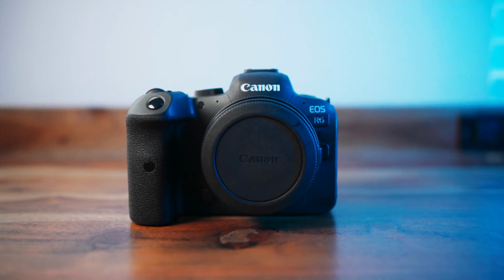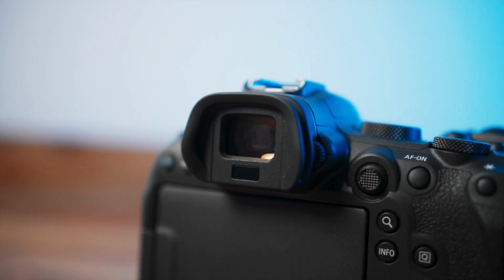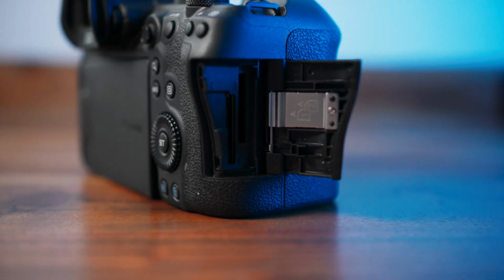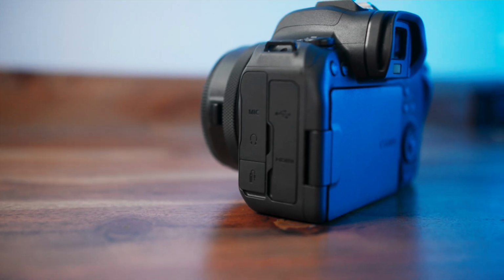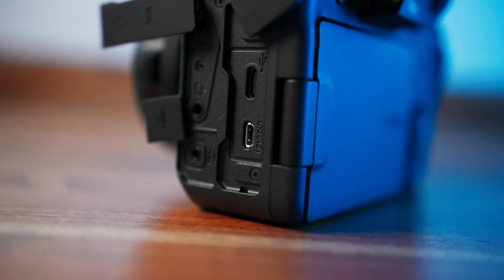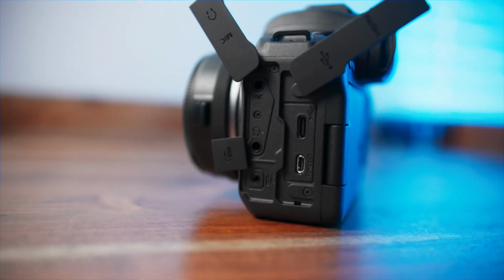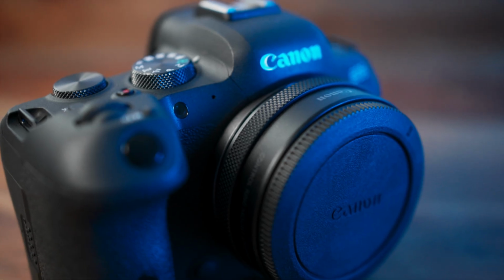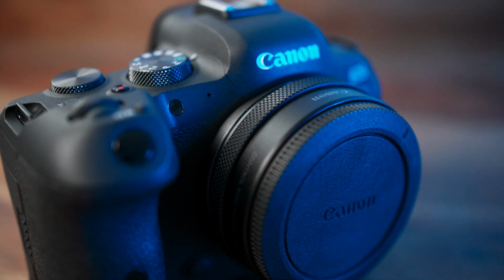Why The Canon R6 SUCKS for Video | Do Not Buy This❗️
𝕏 @RoyceChamberlin

MY GEAR⬇️
BASE: Canon C70

CAGE: Tilta Camera cage

SIDE HANDLE: Small rig wooden handle

TOP HANDLE: Tilta top handle

MIC: Rode Video mic NTG

LENS: Canon 24-70 F/2.8

LAV MIC: ZOOM F2-BT

“I can do all things through him who strengthens me.”
‭‭Philippians‬ ‭4‬:‭13‬ ‭‬‬